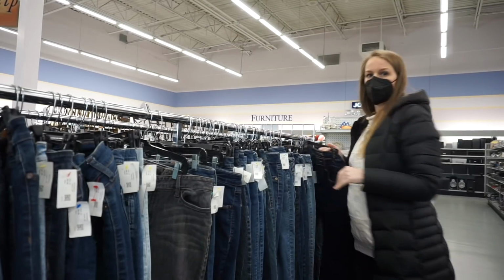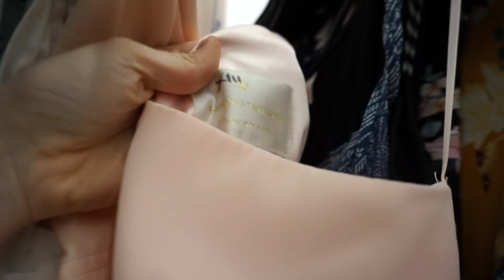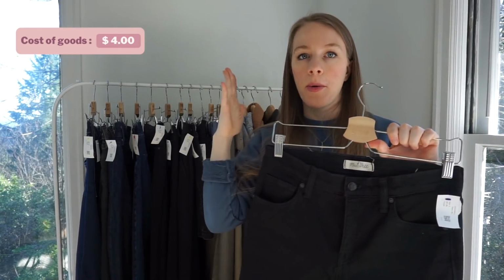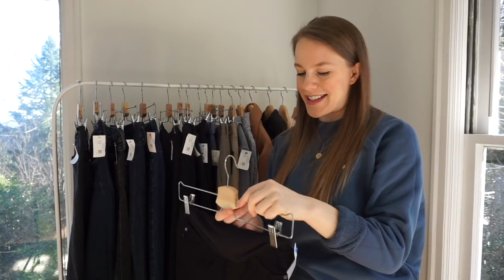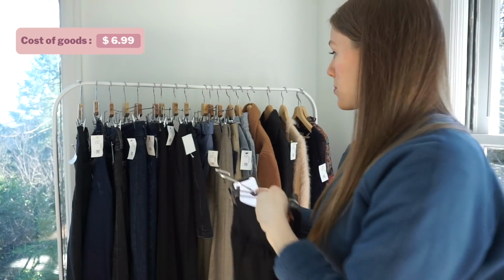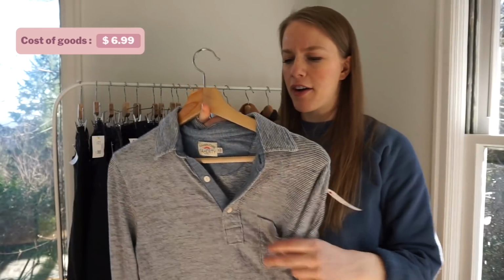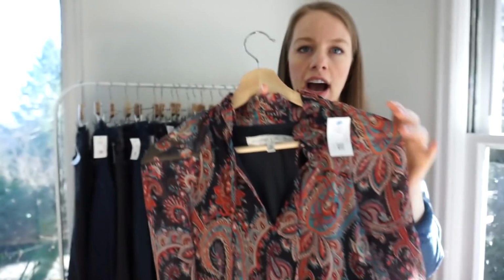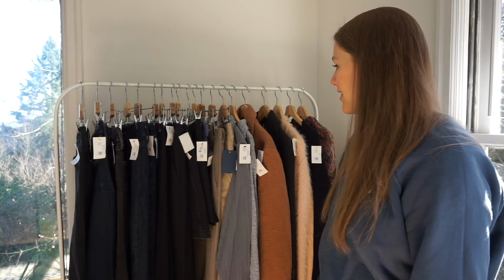Thrift With Me at Goodwill + HAUL as a Reseller on Poshmark & eBay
Time for another Goodwill Thrift with Me! I decided to hit up a local Goodwill thrift store that I've never filmed at before because it's hit or miss, but this time I found $200+ worth of items!! I found brands such as Madewell, Citizens of Humanity, & Lulu’s. Plus, some new to me Men's BOLO brands! In the haul, I go over each item’s Cost of Goods, Projected Sales Price, Projected Profit, & Projected Profit Margin!

RESELLING TOOLS & EQUIPMENT I USE:
○ Jiffy steamer
○ Lighting kit
○ Clothing rack
○ Folding board
○ Kraft packing paper
○ Shipping scale (for eBay)

Intro: Going Up? by John Runefeld

Chapters:
Intro - 0:00
Thrift Trip - 1:00
Haul - 10:00
Outro - 29:40